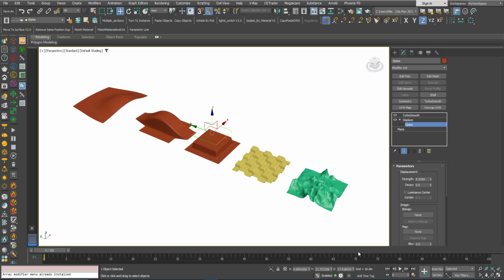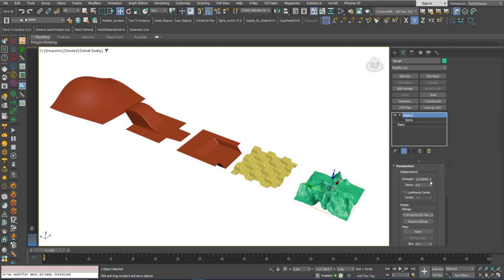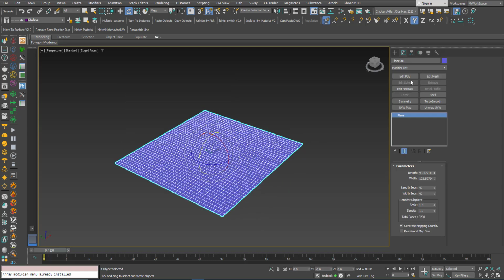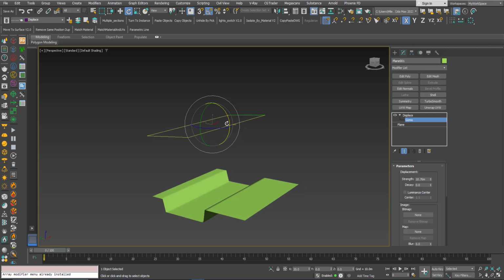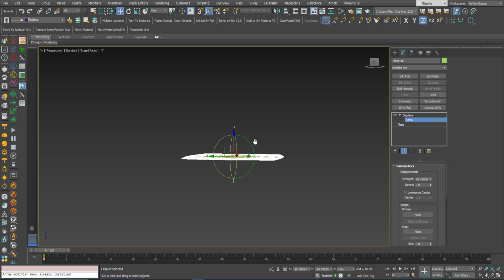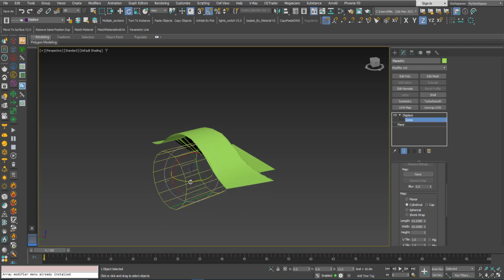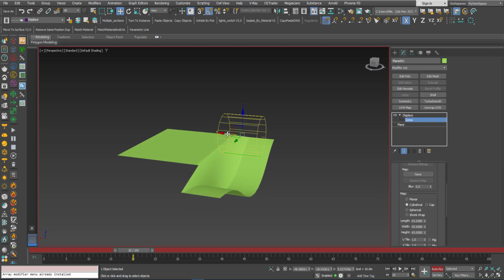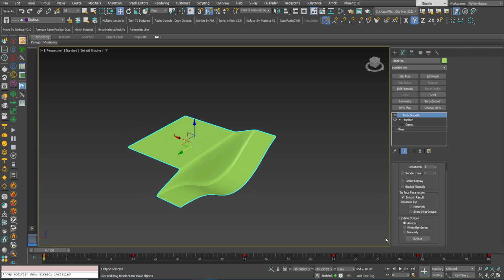Lesson 19 - 3DS Max - Total Beginners - Displace Modifier - Part 1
This is a two-part tutorial, where we learn about a powerful modifier called Displace. This modifier creates a magnetic force that pulls the vertices, allowing us to achieve interesting topologies. We can use the Giamo only to drive the pulling force as we will see in this 1rst part (we will also do a quick animation for the Gizmo to animate the effect), or we can map a bitmap, or a procedural map onto the Gizom to control the strength of each pulling force coming out from this Gizom. Throughout these two videos, we will learn about the main parameters of this modifier.